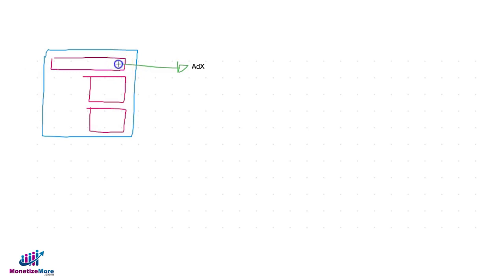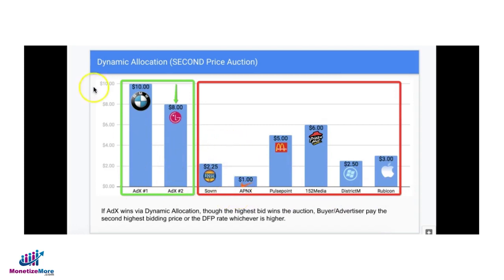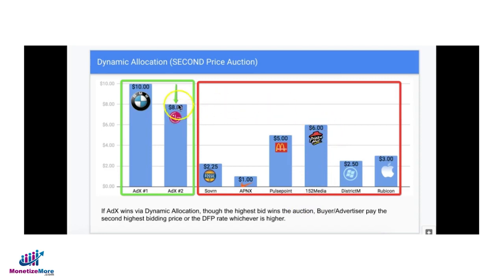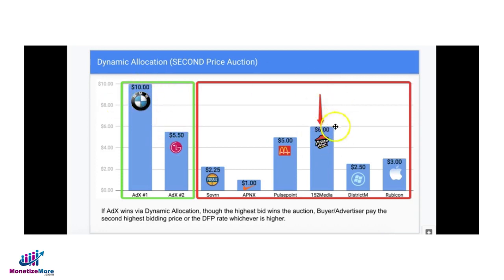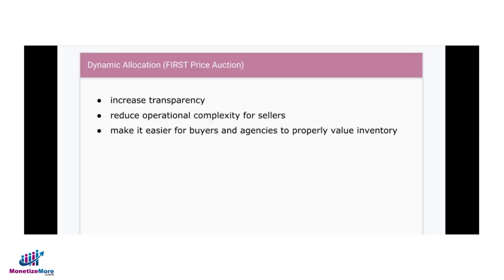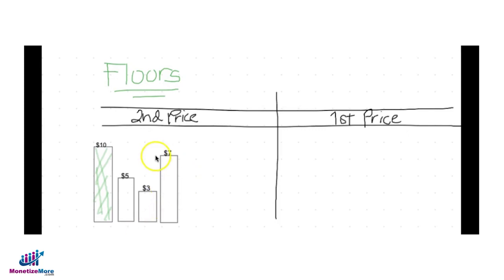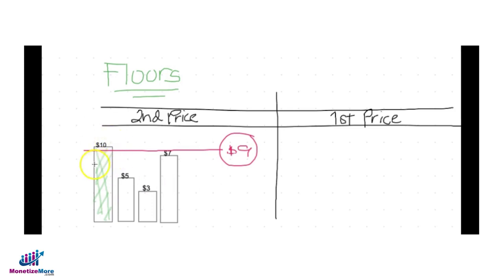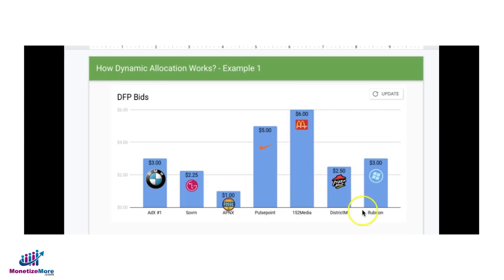The Difference Between 1st Price & 2nd Price Auctions In Google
In this tutorial we'll show you the difference between a 1st price auction and 2nd price auction in Google Ad Exchange.